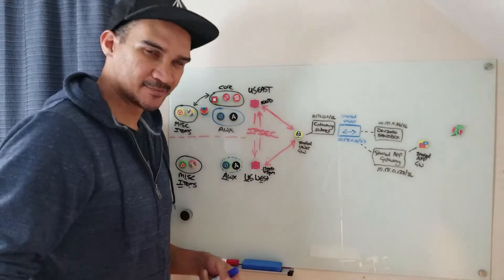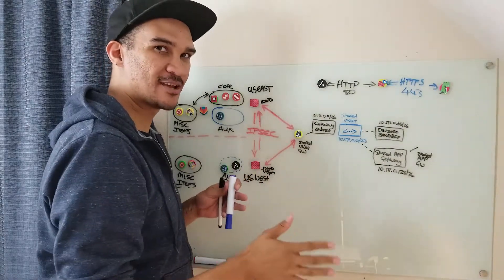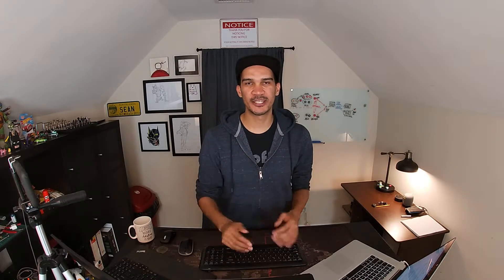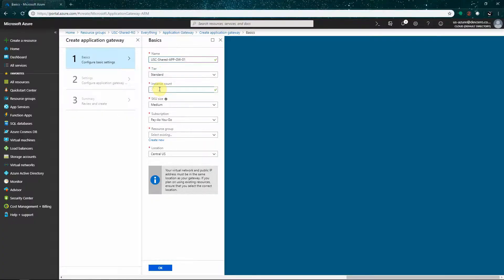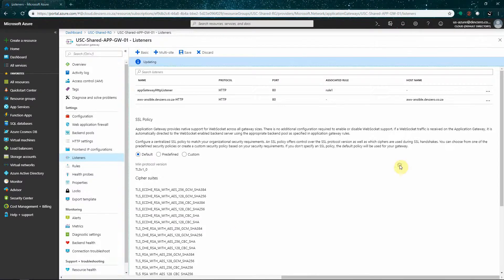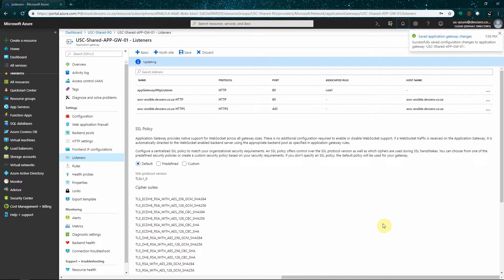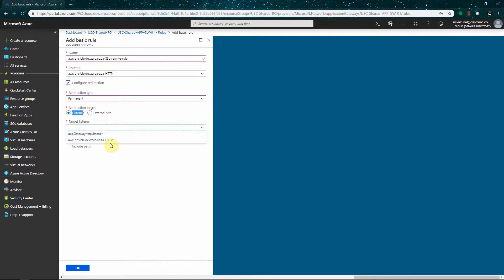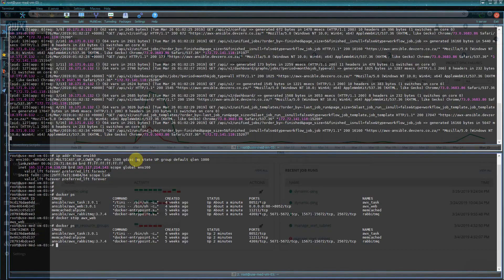Securing Web Applications with Azure Application Gateways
Greetings mere mortal!

In this video I'll be adding to my last Azure video and show how you can use Azure Application Gateways to secure Web Applications in your own data center and present them to the public Internet.

Jump to Markers :
00:47 Whiteboarding
03:46 Provision Application Gateway
06:47 Letsencrypt Hack
09:17 Verifying TLS/SSL offloading
10:20 Outro

I’m a technologist from Johannesburg South Africa who has an unhealthy obsession with Systems Infrastructure and solving puzzles.
I’m self taught, and by no means an expert on anything. I created /dev/zero as a place to share the things I’ve learned with people who have the same curiosity in the technology as I do.
My goal is to present my ramblings in an easy to understand format for those who are not experts while trying to keep things as interesting as possible for those who are more experienced.
I’d love to collaborate and contribute to any projects you’re working on and would appreciate any constructive input you’re willing to pass on to me.